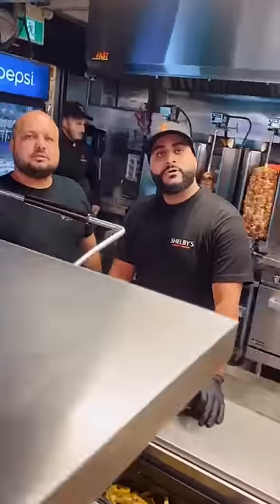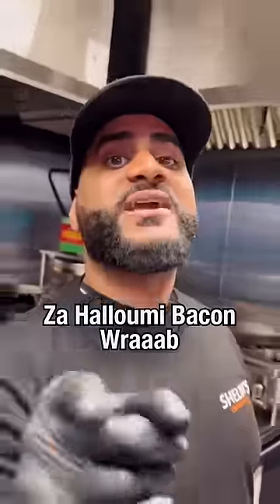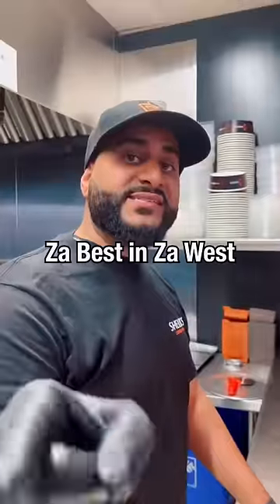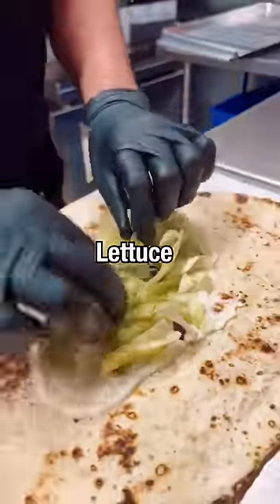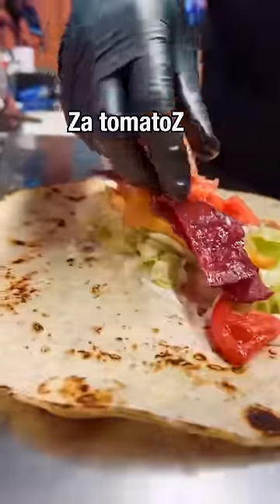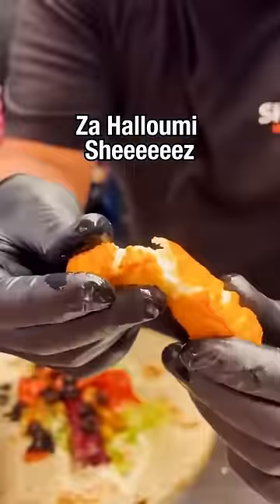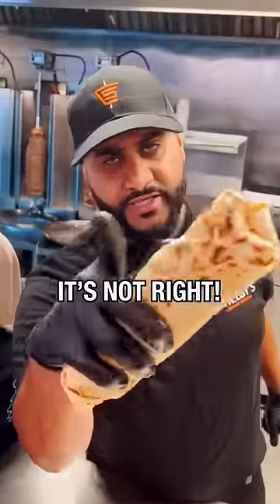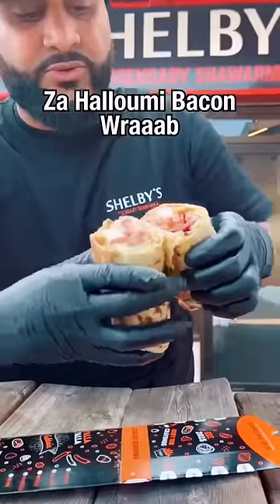This Halloumi bacon wrap is something else! 🥓🌯